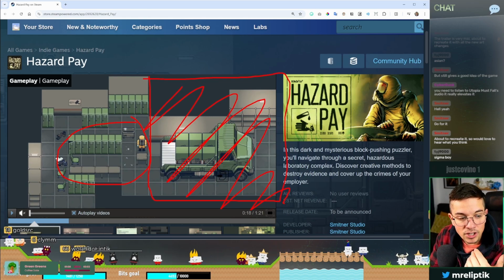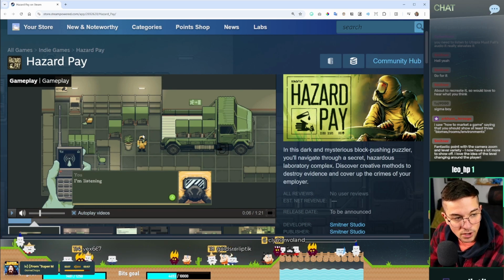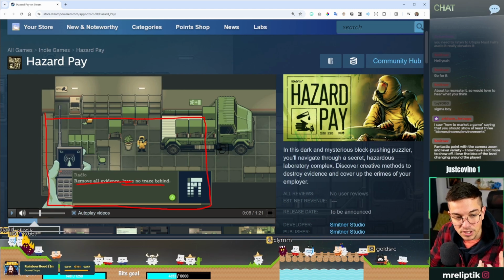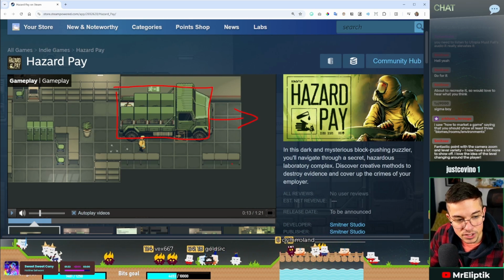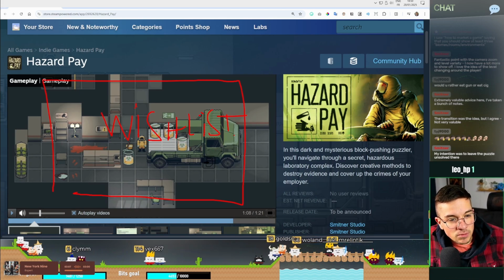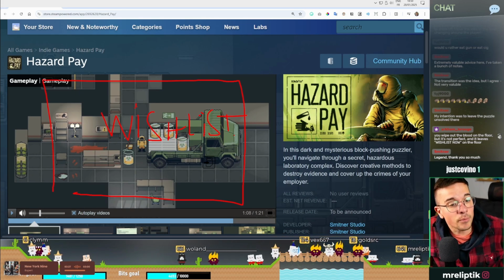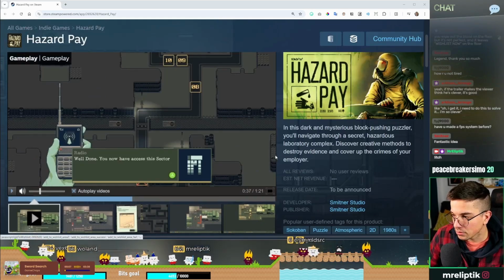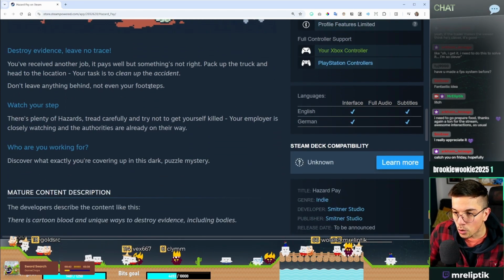Reviewing YOUR Steam page - Hazard Pay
Sometimes on stream people share their Steam page with me and I "review" them. Nothing super serious, I'm just giving my opinion. Reviewed the 20/01/2024 on Twitch.

🎥 Main Channel @MrEliptik

💻 PC/desk setup
Ultrawide Monitor: LG 29"
24" HP monitor